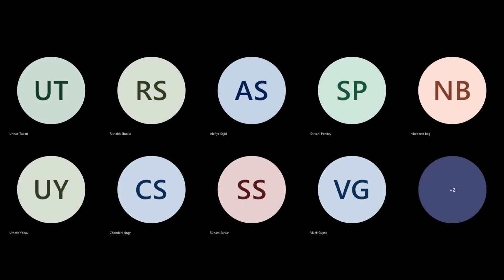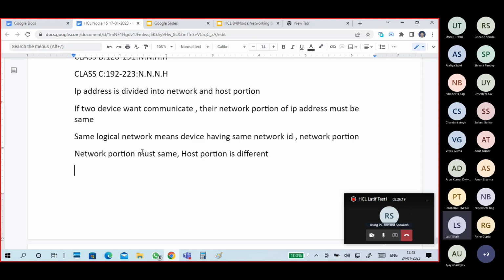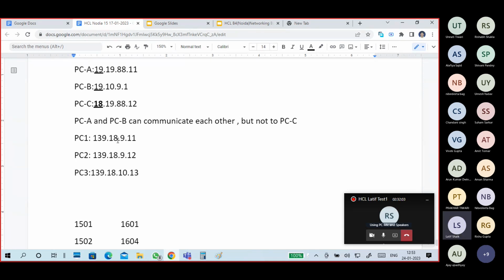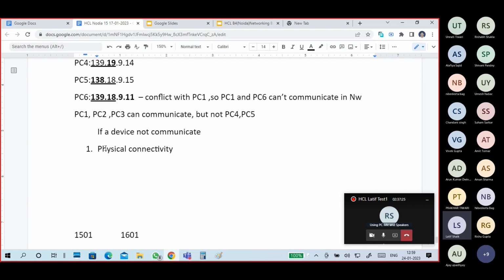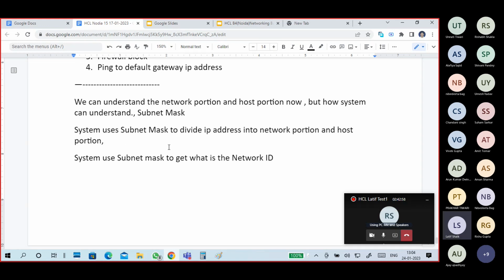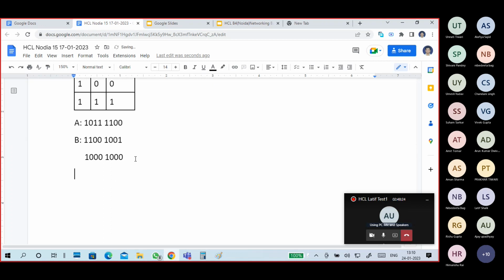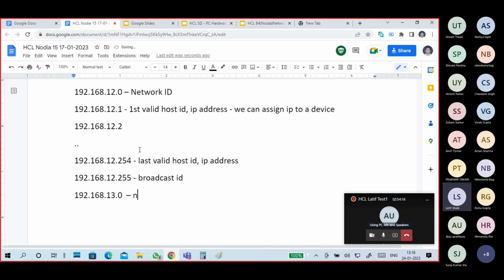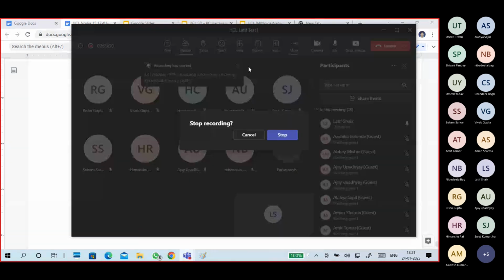(N15) Networking Basics part8 IP Address, Network and Host Portion, SubnetMask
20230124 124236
CLASS A: 0-127    :N.H.H.H
CLASS B:128-191:N.N.H.H
CLASS C:192-223:N.N.N.H
Ip address is divided into network and host portion
If two device want communicate , their network portion of ip address must be same
Same logical network means device having same network id , network portion
Network portion must same, any or all of the Host portion is different
all host portions should not same and not require to same in all host portion

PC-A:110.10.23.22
PC-B:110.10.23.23 , PC-A & PC-B can communicate each other
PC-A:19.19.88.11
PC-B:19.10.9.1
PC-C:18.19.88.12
PC-A and PC-B can communicate each other , but not to PC-C
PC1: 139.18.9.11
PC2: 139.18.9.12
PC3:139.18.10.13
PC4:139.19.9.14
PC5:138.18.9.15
PC6:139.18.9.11  – conflict with PC1 ,so PC1 and PC6 can’t communicate in Nw
PC1, PC2 ,PC3 can communicate, but not PC4,PC5
If a device is not communicate
Physical connectivity
Check IP Address - same network or different, conflits
Firewall block
Ping to default gateway ip address
We can understand the network portion and host portion now , but how system can understand., Subnet Mask
System uses Subnet Mask to divide ip address into network portion and host portion
System use Subnet mask to get what is the Network ID
Uses AND Gate Operation

A
B
Y=A.B
0
0
0
0
1
0
1
0
0
1
1
1

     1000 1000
Default Subnet mask
CLASS A: 0-127    :N.H.H.H:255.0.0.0         : 2^24-2 = 16777214
EX:
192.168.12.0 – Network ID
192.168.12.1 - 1st valid host id, ip address - we can assign ip to a device
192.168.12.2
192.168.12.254 - last valid host id, ip address
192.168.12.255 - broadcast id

Private IP Address - non routable in public (internet)
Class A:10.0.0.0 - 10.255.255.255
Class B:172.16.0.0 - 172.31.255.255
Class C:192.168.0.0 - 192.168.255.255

NAT and PAT used to communicate outside network
Private IP –Public IP
NAT
1 Private IP – 1 Public IP
10 Private – 10 Public IP
PAT
10 Private - 1 Public IP